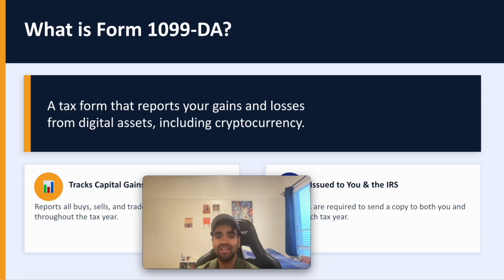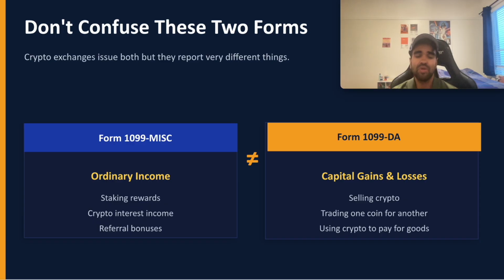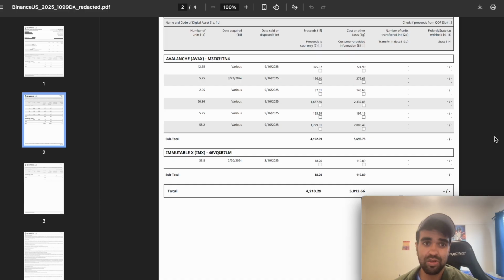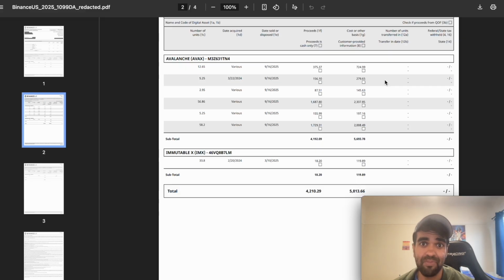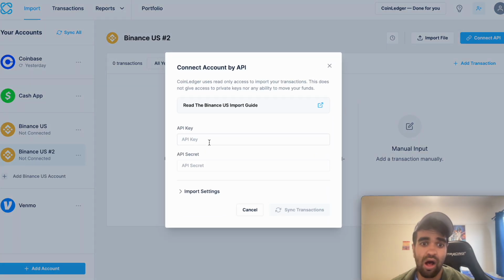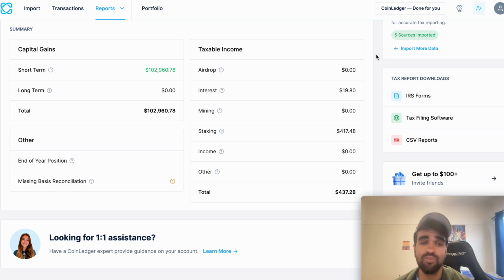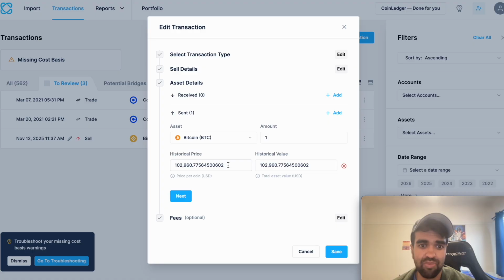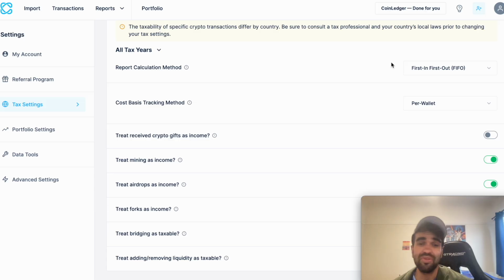Received a 1099-DA From Binance US? Here's What To Do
Need 1:1 help reconciling your 1099-DA? Our tax experts can help.